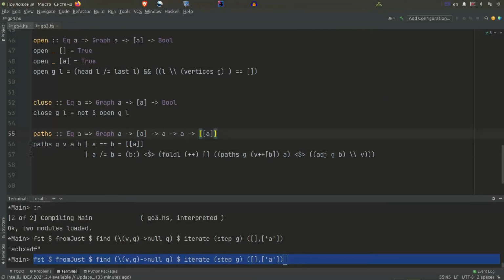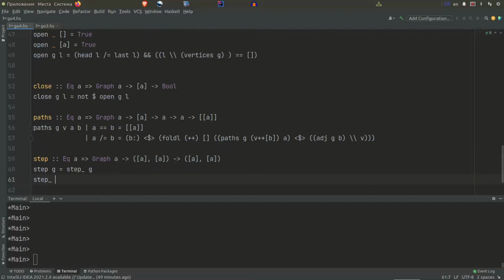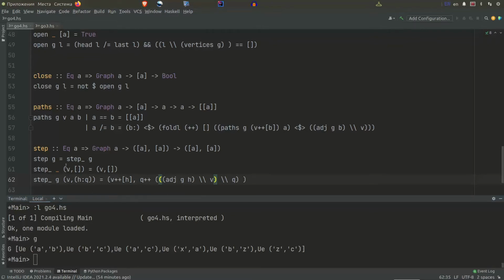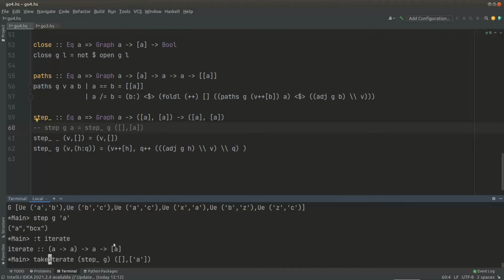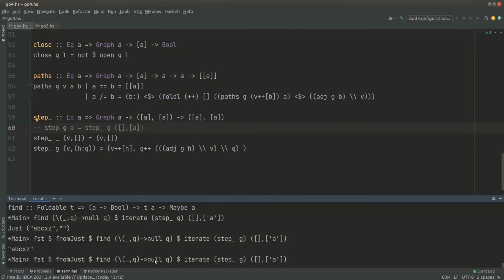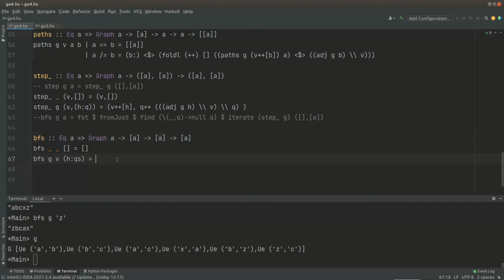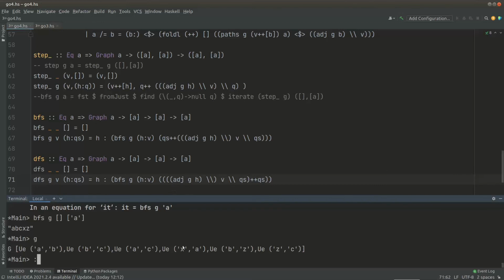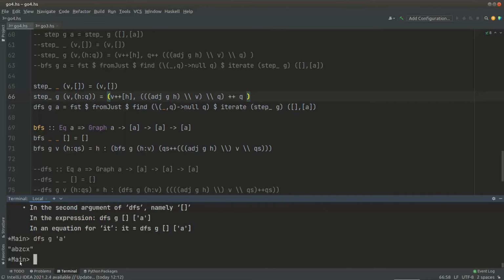DFS and BFS in Graphs (part 2) with haskell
depth first search and breadth first search in undirected graphs with haskell